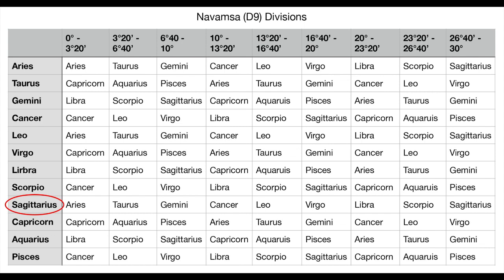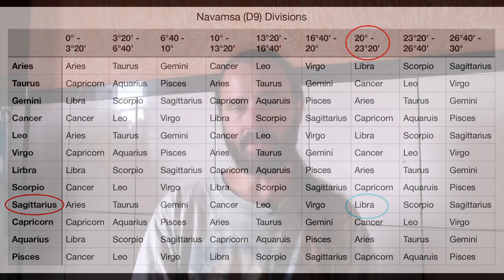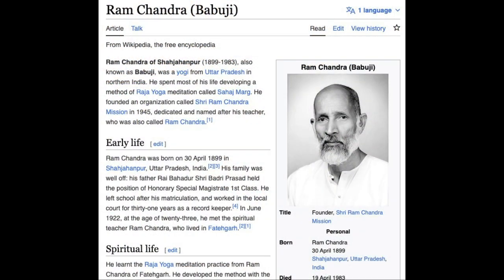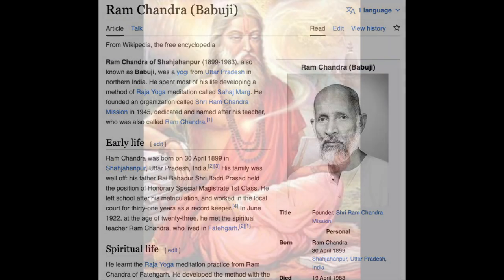The Svamsa, Ep. 10 - Libra [The Most Important Sign in Your Chart Series]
In this series we will be studying a single Sign in your chart that is fundamental to your psychological development and growth - the 'Svamsa'. It is not in your natal chart, but in your Navamsa chart, or the 9th Divisional Chart (D9).

Ep. 9 - Libra

[00:00] - Introduction and Why Jaimini Gives Brief Definitions
[01:36] - How to Find the Svamsa
[03:00] - “Trade” - the Exchange of Energy
[04:18] - Ram Chandra (Babuji) - Yogic Transmission
[06:35] - Venus = Value - What is Your Self-worth?
[09:10] - Relationships - Exchanges / Deals Between People
[13:03] - Savvy, In the Know, “Ahead of the Curve” Individuals
[15:36] - Only bringing in Quality
[17:08] - Venus- the Advisor to the Rulers = Political Intelligence
[22:42] - Concerns for Practical Justice - a Sign of War
[24:25] - Ghandi - No Longer Tolerating Political Injustice
[25:30] - Donald Rumsfeld - Differential Treatment Depending on Allegiances
[28:28] - Unhealthy Libra Svamsa = Sun Debilitated
[32:24] - Healthy Libra Svamsa = Saturn Exalted

A special thanks to Ernst Wilhelm for his diligent and illuminating translation of the Jaimini Padas 1-4, and his elaborate commentary on the Jaimini system of astrology.